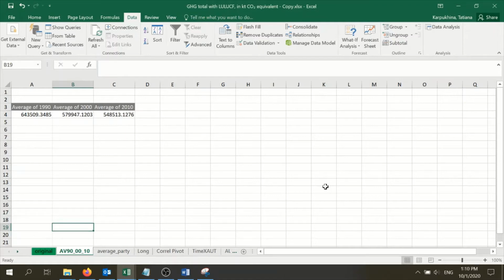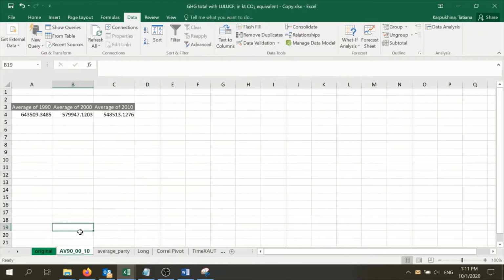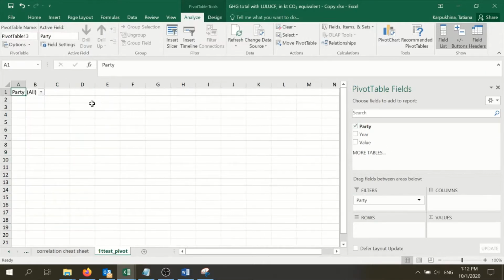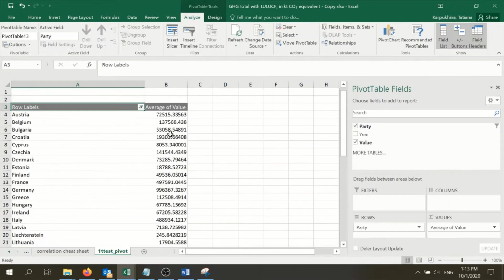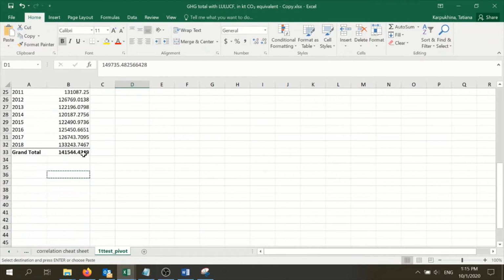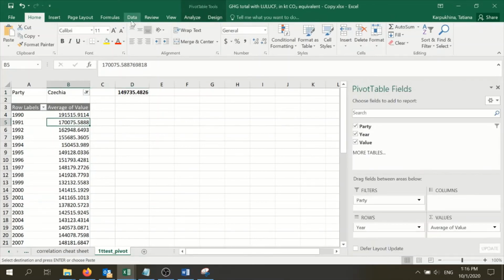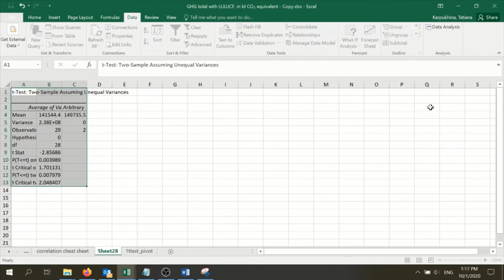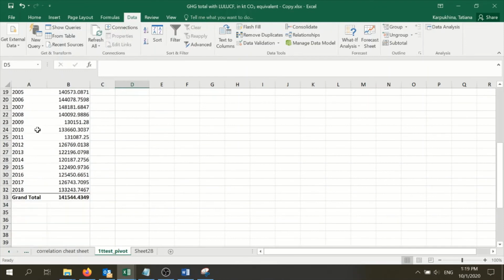One Sample T-Test in Excel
Video Content Time Stamps:
0:00 What do means mean?
1:04 Focus of One-Sample T-test
1:51 Creating a benchmark (only if you don;t have a better option)
4:26 Preparing Pivot Table for One-Sample T-Test
7:11 Running One-Sample T-Test
8:13 Interpreting the results